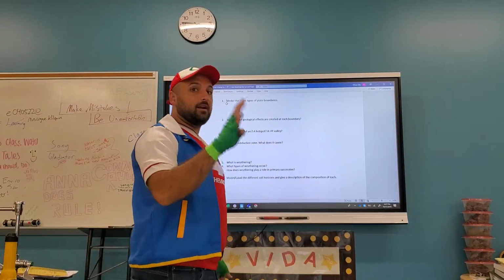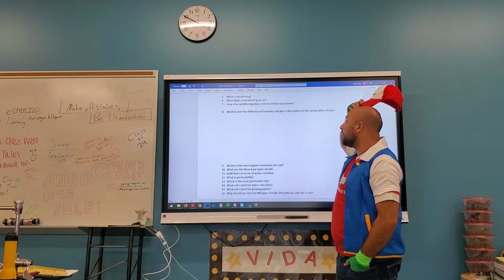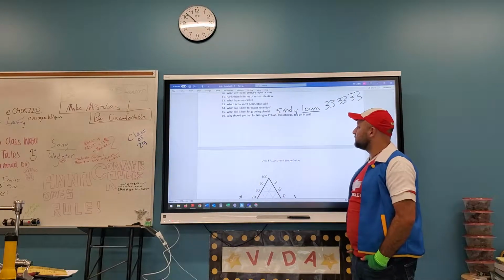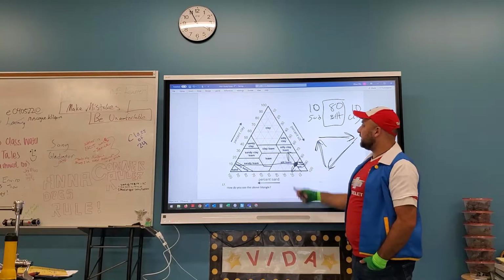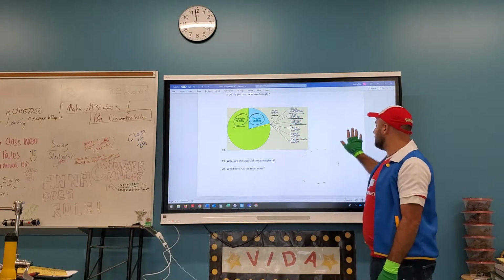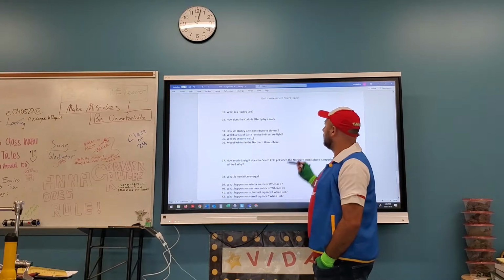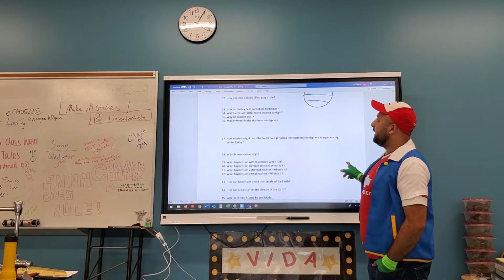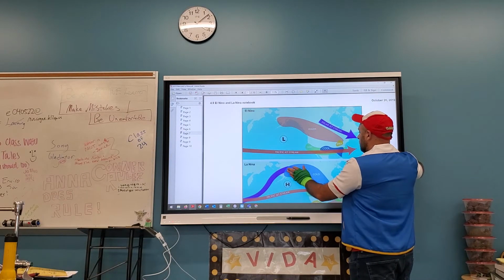Unit 4 Study Guide